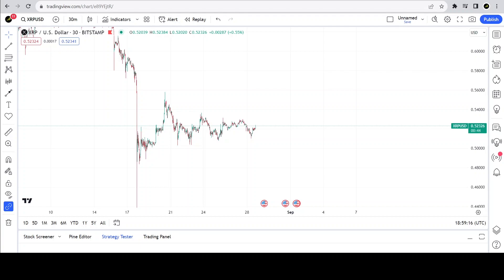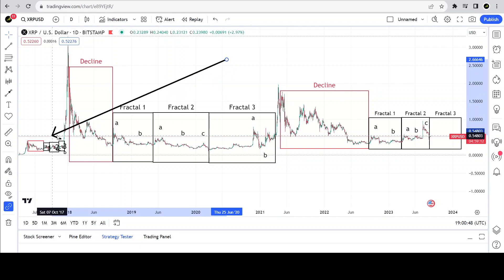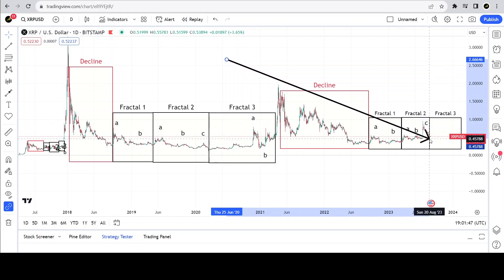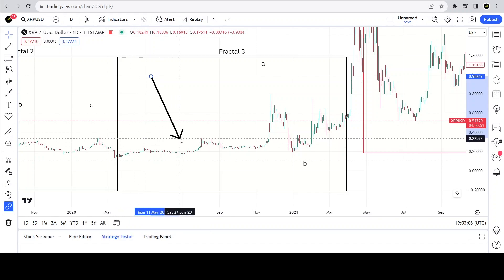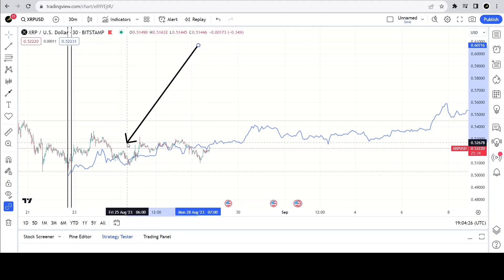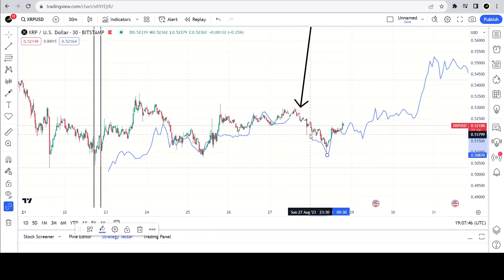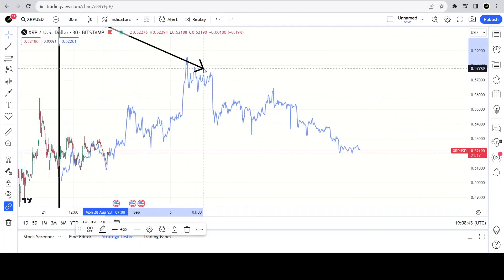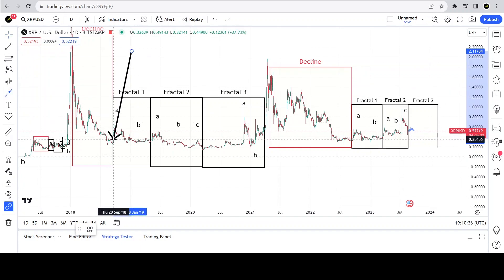XRP Following 2020 to 2021 Pattern That Leads to a Bull Run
XRP is now in the 3rd and final fractal that precedes the bull run. Studying this pattern gives us a peak into what the XRP chart will potentially do in the coming days. In this video I delve into this pattern showing you what is likely around the corner on the XRP chart.